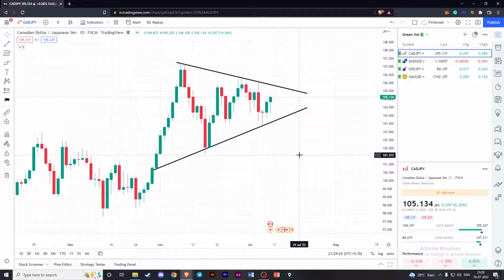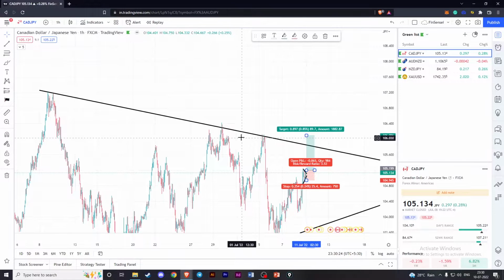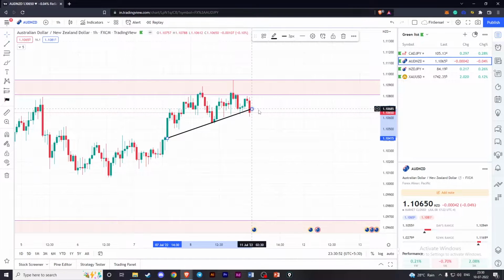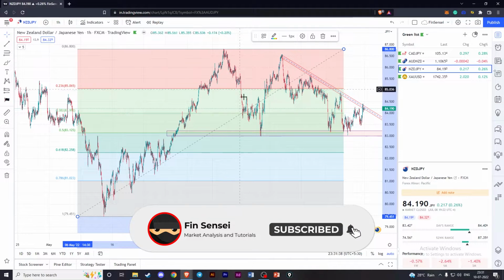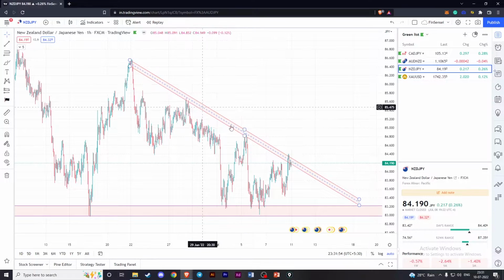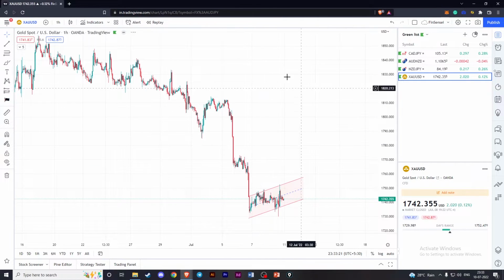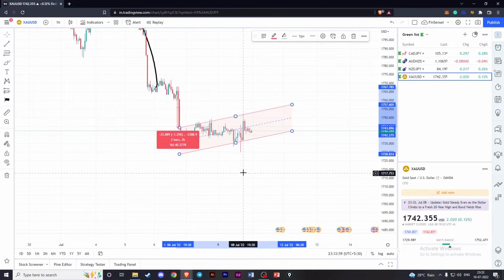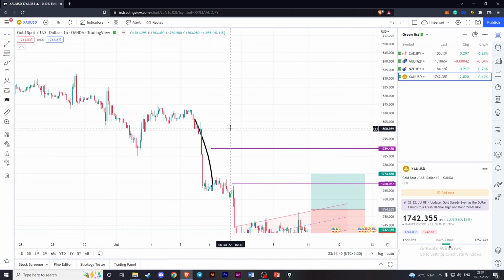Forex Analysis 10 July | Profitable Setups | Technical Analysis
Trading in Forex is risky and traders should perform their own analysis before getting into any trades.
We hold no responsibility for any profits or losses made by viewers on the basis of our content.